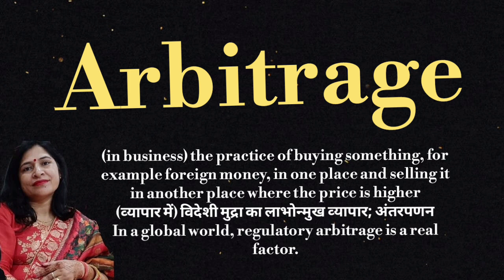Arbitrage meaning l meaning of arbitrage l arbitrage ka matlab Hindi mein kya hota hai l vocabulary